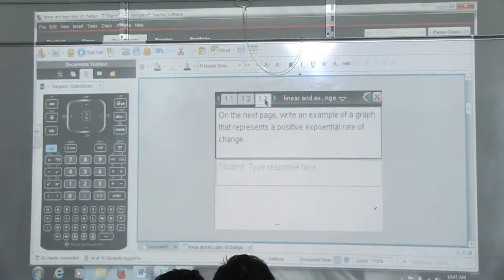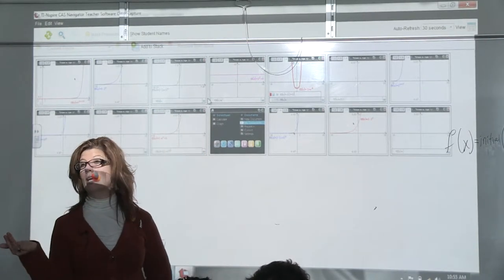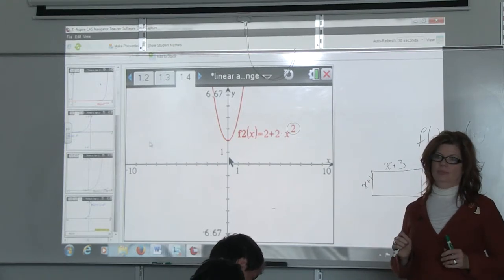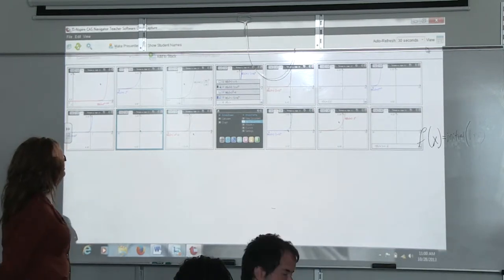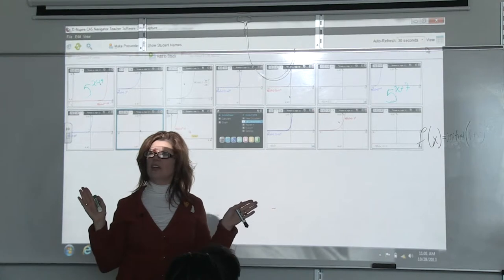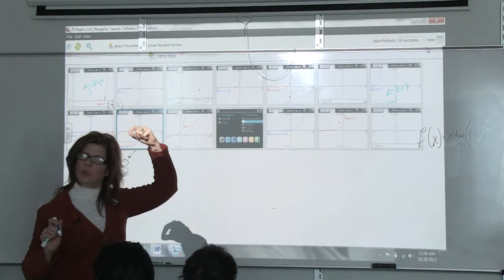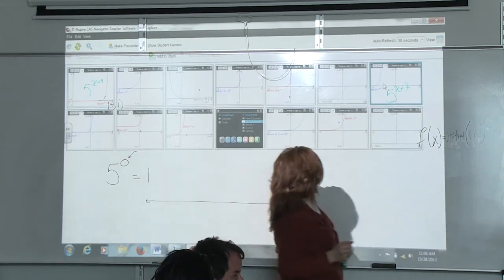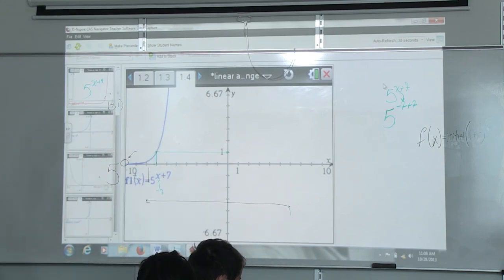Rates of Change-Part 2- Exponential